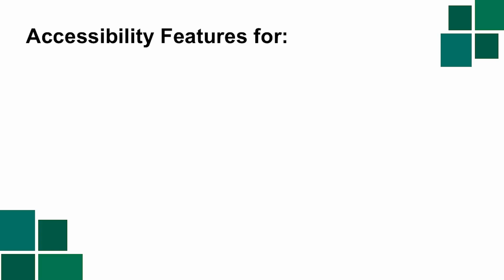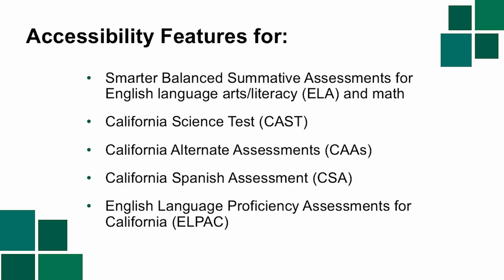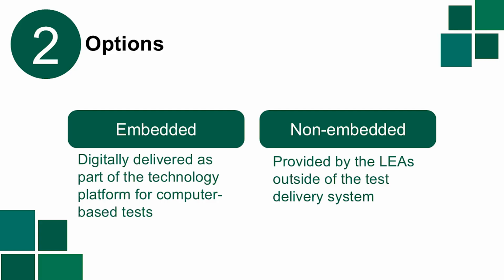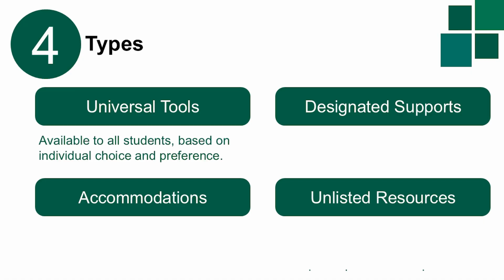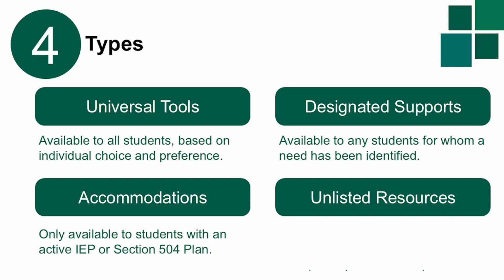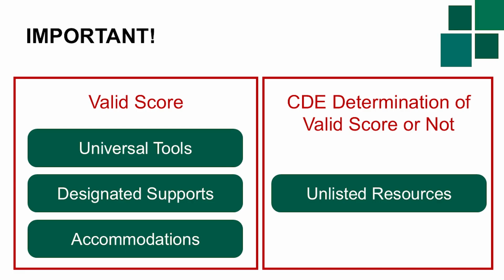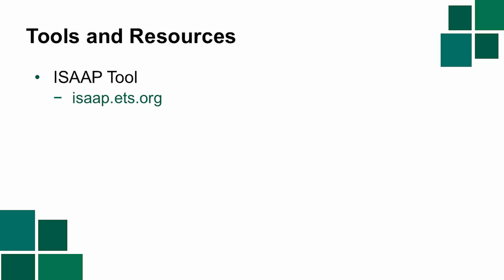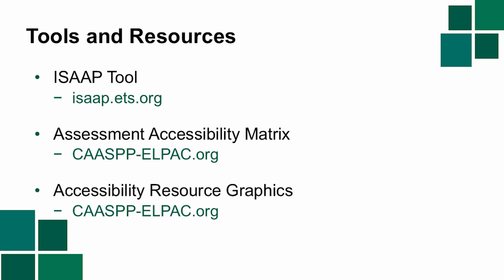Introduction to Accessibility Resources